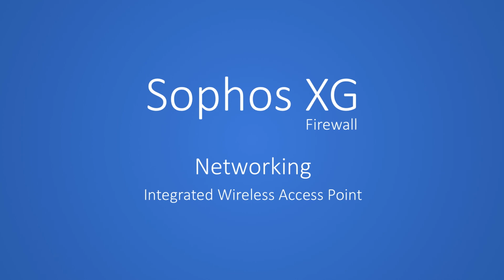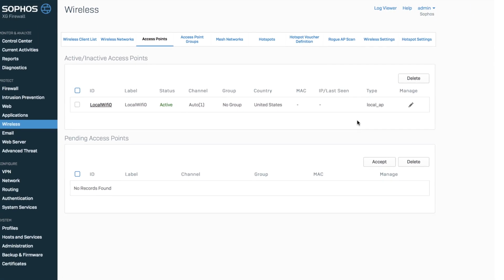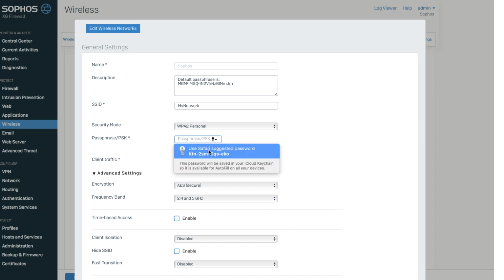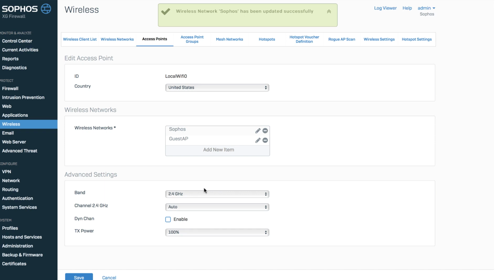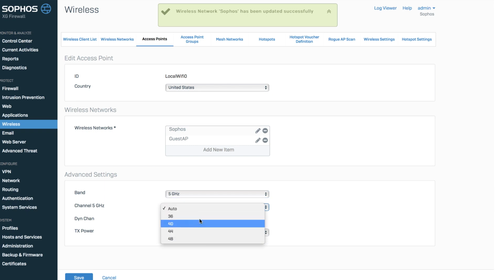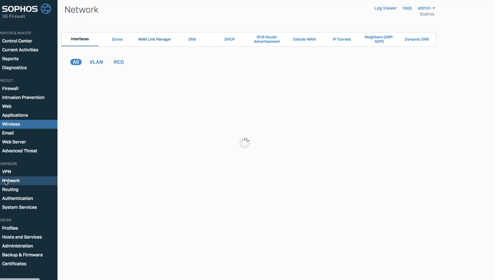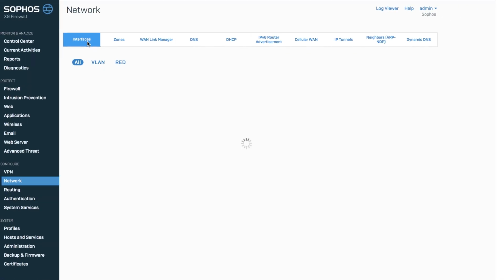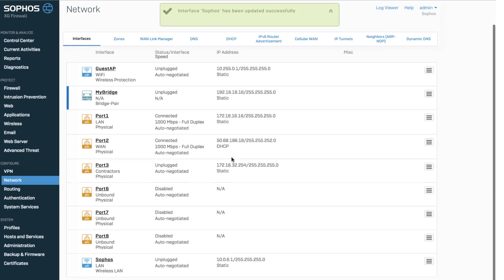XG Firewall Networking Integrated Wireless Access Point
The World's Best Visibility, Protection & Response. Get Secure With Sophos XG Firewall. See Hidden Risks & Threats Like You’ve Never Seen Before. Try For Free With No Commitment. Expose Hidden Risks. Isolate Infected Systems. Stop Unknown Threats.